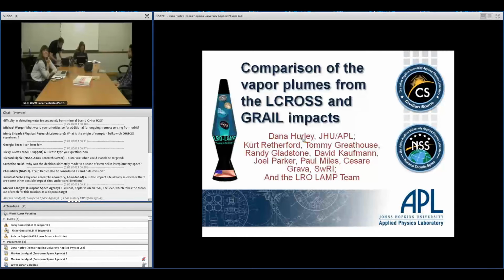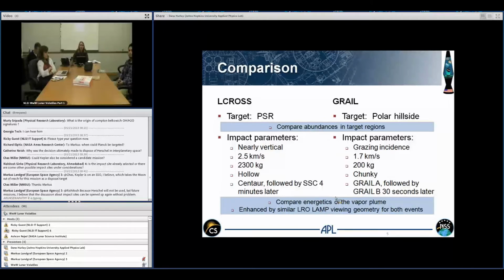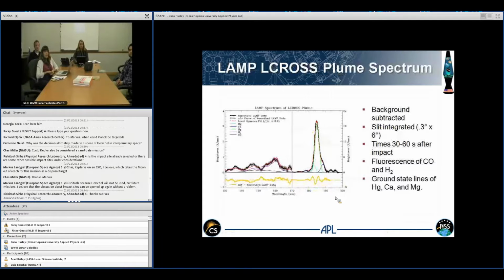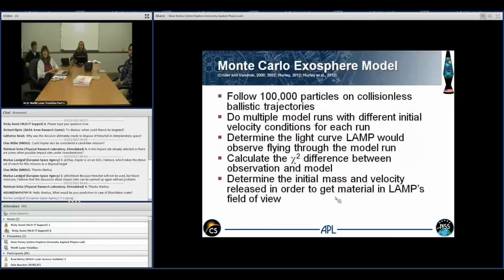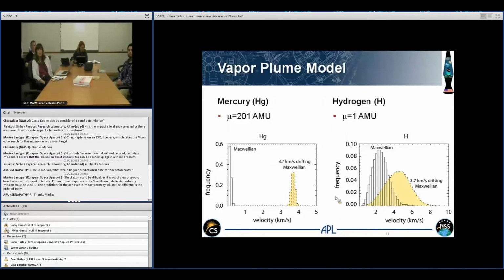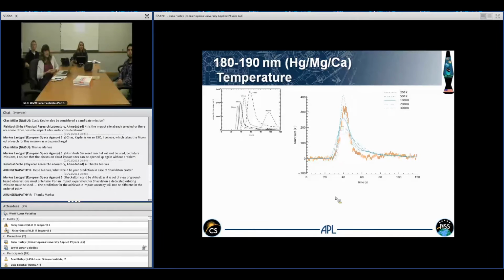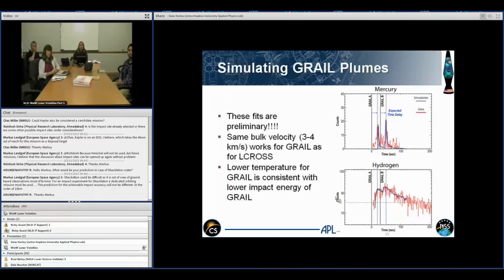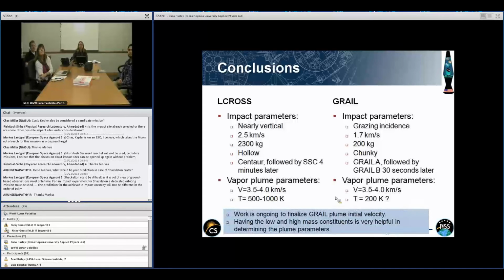NLSI Workshop without Walls: Lunar Volatiles - Dana Hurley